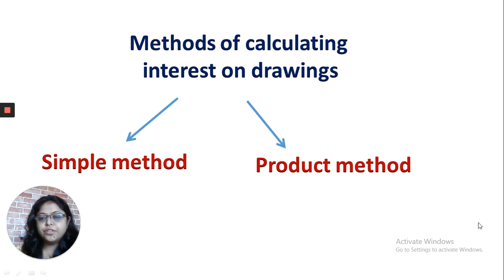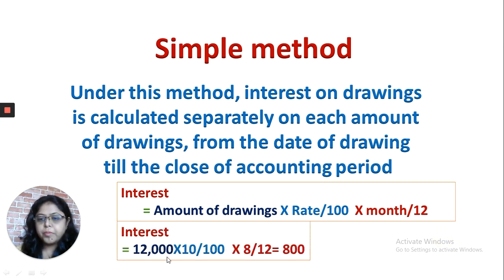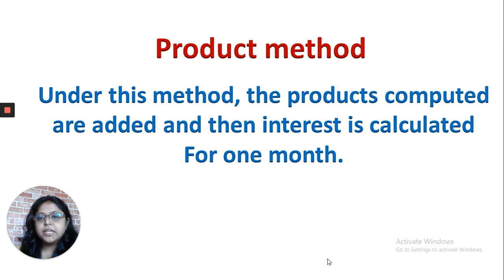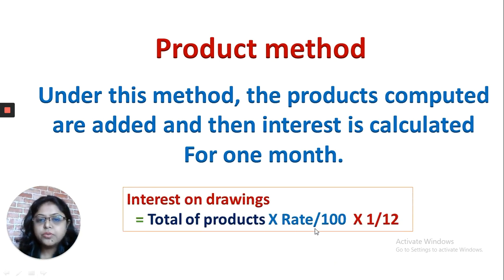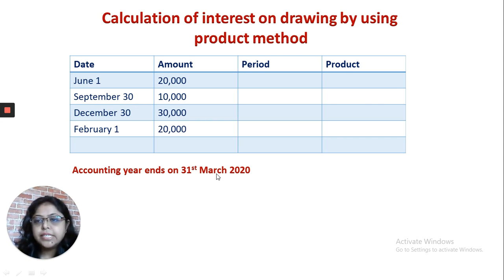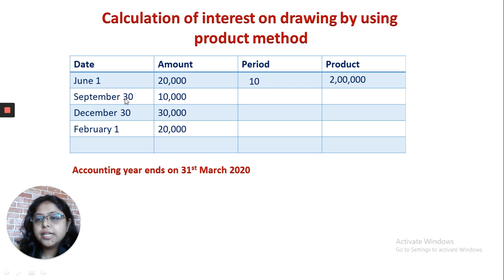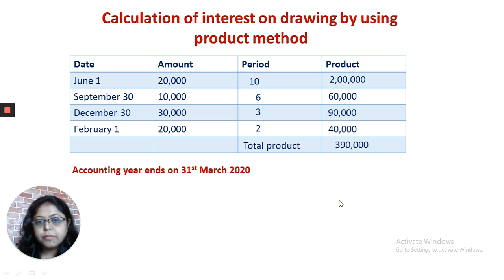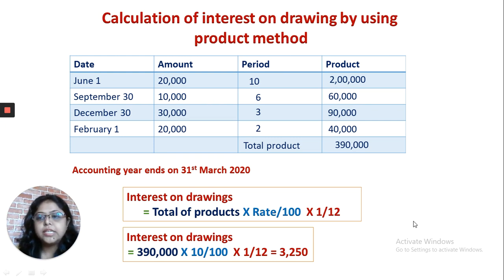5 Partnership accounting Loom Recording